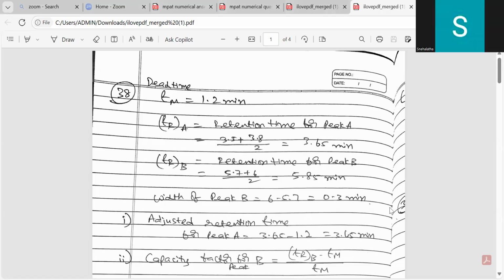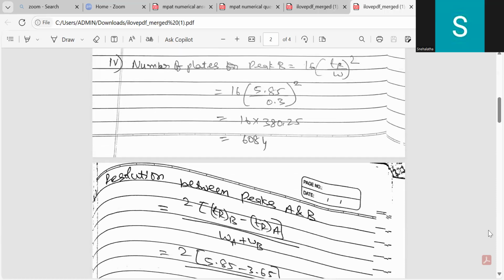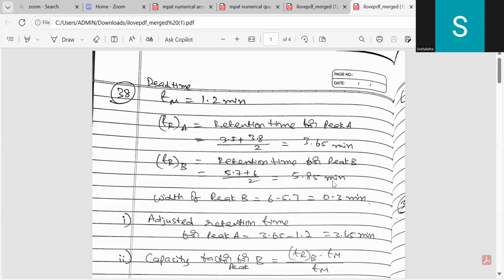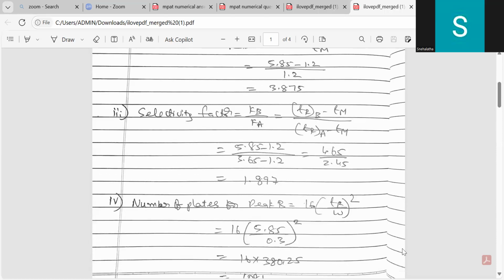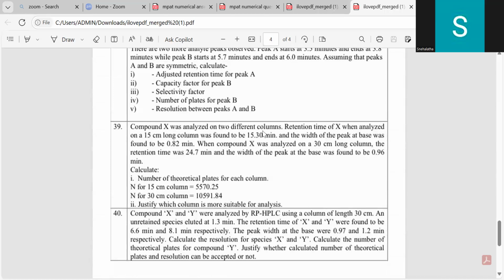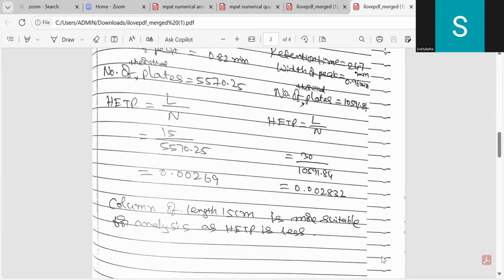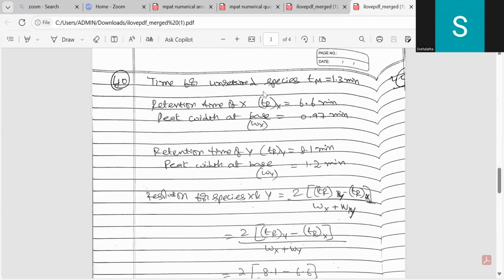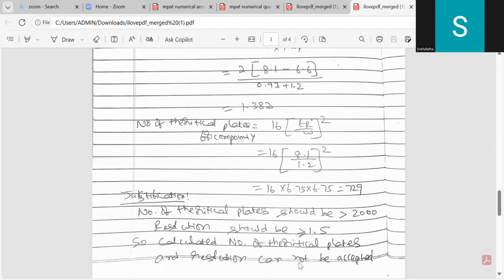M.Pharm Chromatography numericals Sub: Modern Pharmaceutical Analytical Techniques(MPAT)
This video covers numericals in Chromatography for M.Pharm students in the subject MPAT(Modern Pharmaceutical Analytical Techniques)